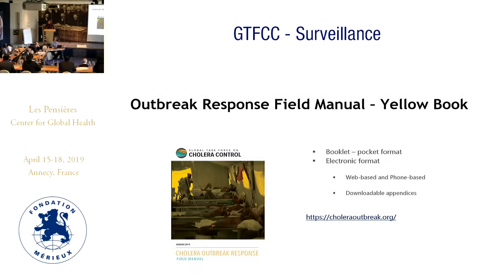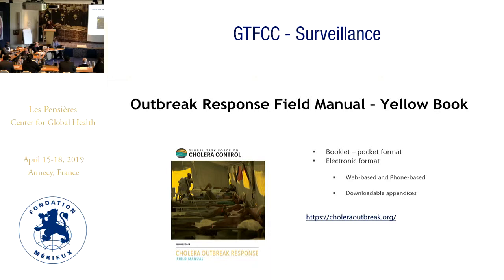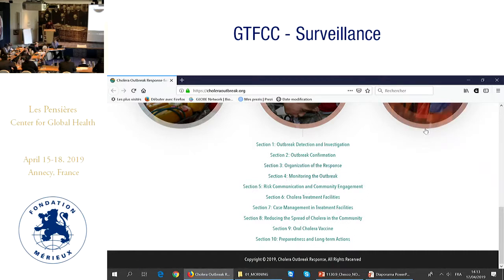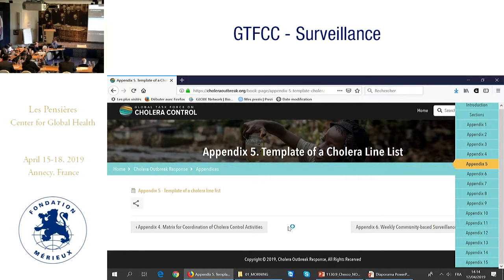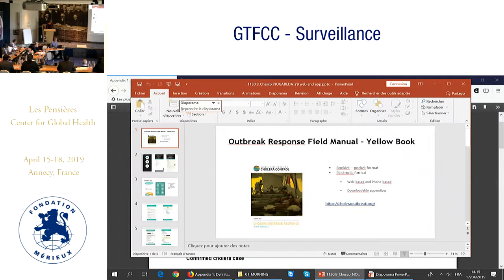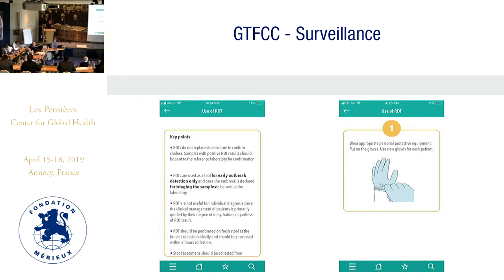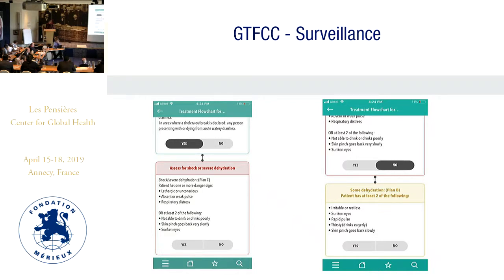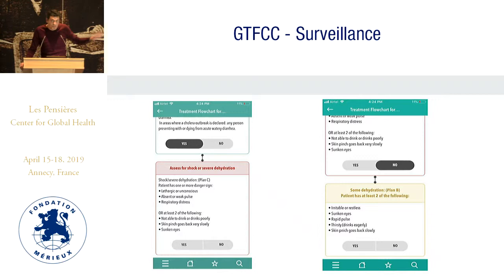Phone application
Chesco NOGAREDA